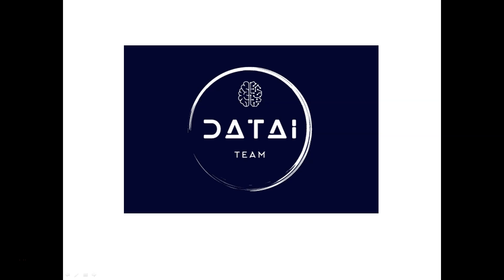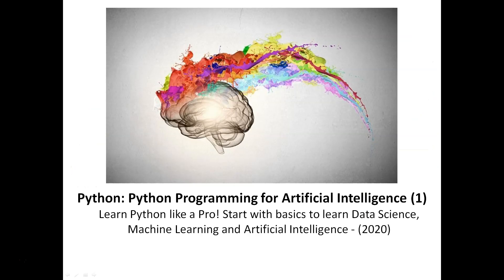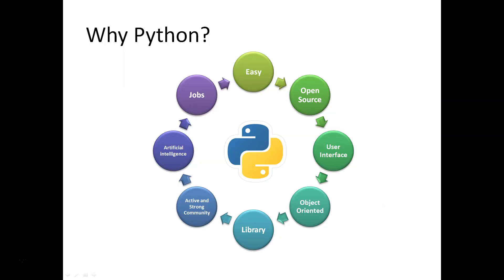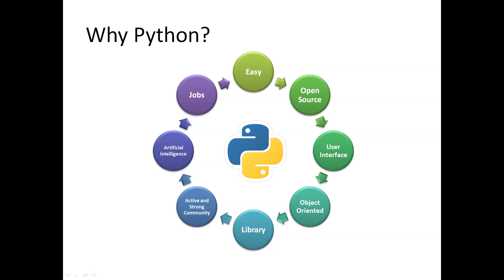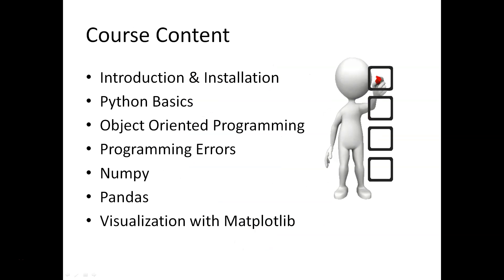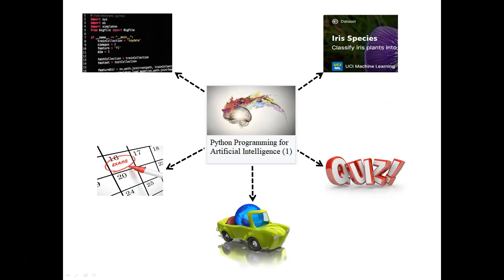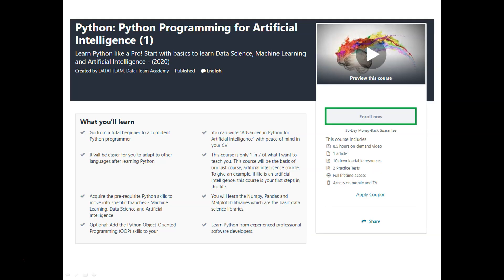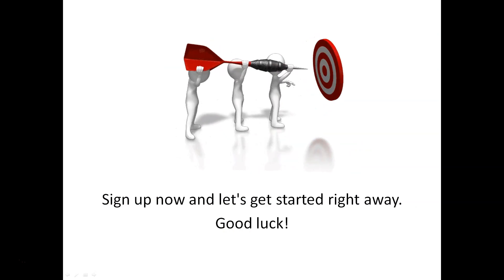Python: Python Programming for Artificial Intelligence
THIS COURSE IS THE FIRST PART OF 7-STEP ARTIFICIAL INTELLIGENCE JOURNEY.

Visualization Tools
Machine Learning
Deep Learning
Statistical Learning
Reinforcement Learning

We will learn the Python language infrastructure required to learn our ultimate goal, Artificial Intelligence algorithms.

PYTHON COURSE DESCRIPTION
Python Introduction
Python Installation
Udemy Description
Datai Team Github and Resource
Python Basics
Variables
Strings
Numbers
Built-in Function
User Defined Function
Lambda Function
List
Tuple
Dictionary
If-else statements
For and While Loops
Object Oriented Programming (OOP)
Class and Constructor
Class Variables
Dealing with Programming Errors
Syntax Errors
Exceptions
Numpy Library
Numpy Basics
Numpy Operations
Indexing and Slicing
Shape Manipulation
Stacking Arrays
Convert and Copy Array
Pandas Library
Pandas Introduction
Pandas Basic Methods
Indexing and Slicing
Filtering
List Comprehension
Concatenating
Transform Data
Matplotlib Library
Pandas Review
Line Plot
Scatter Plot
Histogram
Bar Plot
Subplots
Optional: Object Oriented Programming (OOP)
Classes
Attributes
Methods
Methods vs Functions
Constructor/Initializer
Encapsulation
Inheritance
Abstract Classes
Overriding
Polymorphism
Rent a Vehicle Project
2 Practice Exam: Midterm + Final Exams
26 Quizzes

WHY PYTHON?
According to 2020 IEEE research, Python is one of the most used and preferred programming languages worldwide.
Python is the first choice of newcomers to coding thanks to its easy learning.
Python is open source, supported by the world's largest companies such as Facebook or Google.
When it comes to data science, machine learning or artificial intelligence, Python language comes to mind first. This causes Python to have a large worldwide audience.
In terms of professional career, Python is one of the languages with the most opportunities.

THE OPPORTUNITIES YOU WILL HAVE WITH THIS COURSE
Coding ability from scratch: We will code together.
Codes and Templates: You can download every Python template and code we have created in the course. Thanks to this code and template, you create the infrastructure for the applications and projects that you will make later.
Theory and Logic: We not only tell you how to write code, but also the logic and theory behind the code we write, and why we write such a code.
In-class support: We don't just give you video lessons. We have created a professional Python Programmer team and community to support you. This means that you will get answers to your questions within 24 hours.

WHO WE ARE: DATAI TEAM ACADEMY
DATAI TEAM is a team of Python Programmers and Data Scientists.

Let's register for the course and start the Object-Oriented Programming adventure with Python.